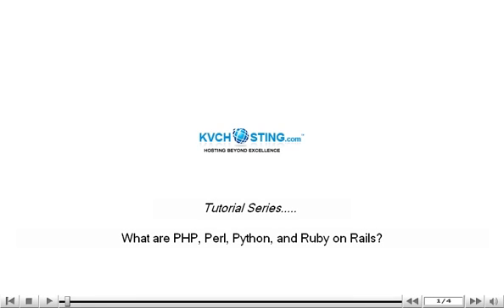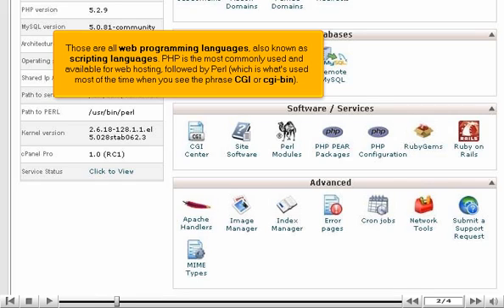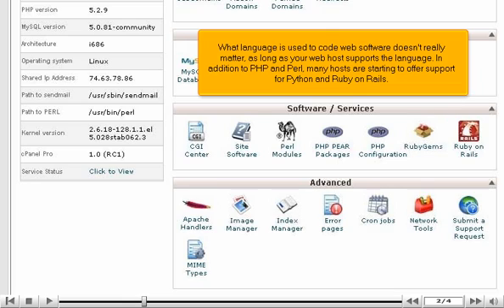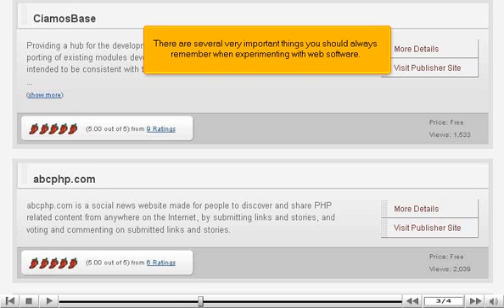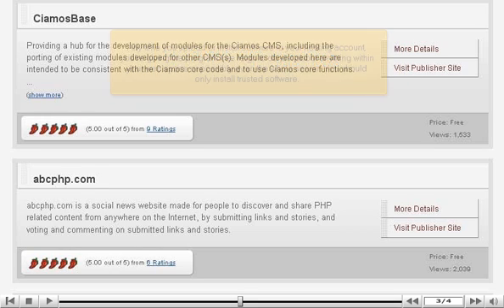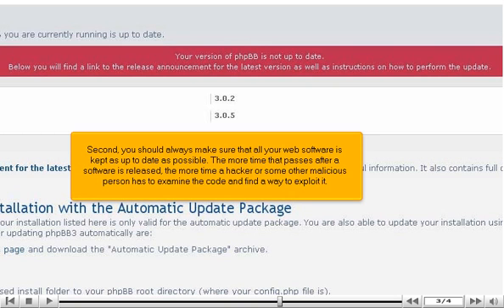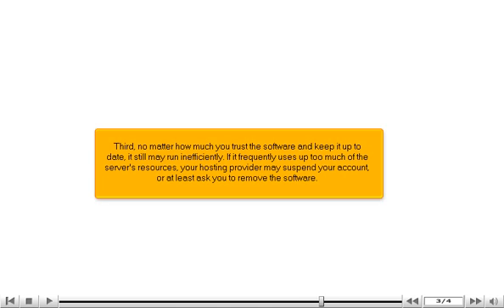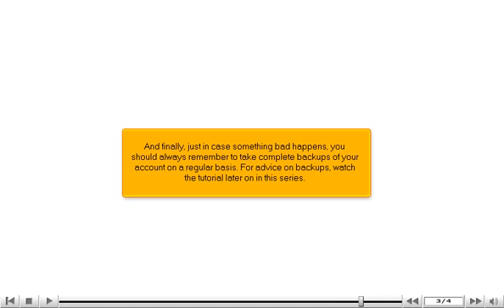What are PHP, Perl, Python, and Ruby on Rails? - Web Hosting Tutorial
What are PHP, Perl, Python, and Ruby on Rails?

• Web programming languages are called scripting languages. PHP and Perl are widely used for web hosting.
• There are many web hosts carrying forward with the support for Python and Ruby on Rails.
• From security point of view, poorly coded PHP coding is a nightmare for any server administrator or website owner. These are flaws in PHP can worsen the position of a webmaster.
• You need to keep in mind a few things while experimenting with any new web software:
1) You should use web software if you've read a lot about it and found out other people's opinions of the software. Anytime you upload or install software, you will be giving the program free reign to do everything within your web space or even the whole software.
2) You should make sure that all your web software is kept to date as possible. The more time passing through the software release, more time will be taken by the malicious code for examination of code.
3) No matter how much you trust the software and keep up to date, it may still run inefficiently. If it frequently uses too much server resources, the hosting provider may terminate your account or warn to remove the software.
4) In case, something bad happens, you should remember to take advantage of the account on regular basis.